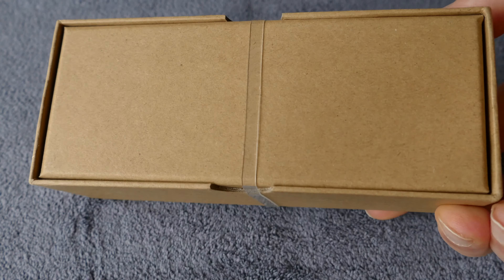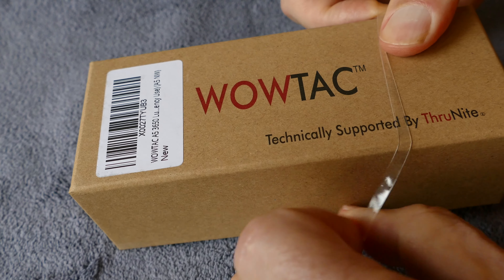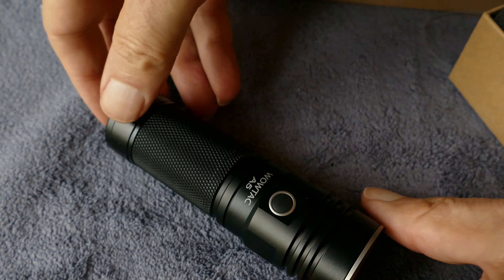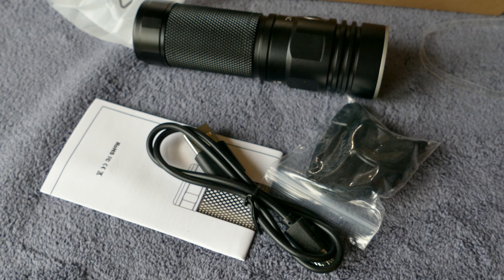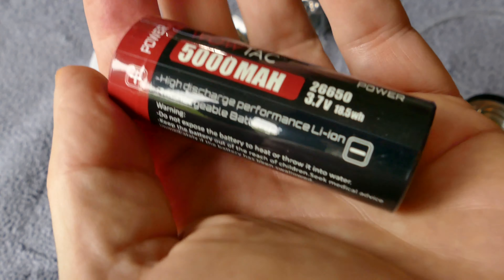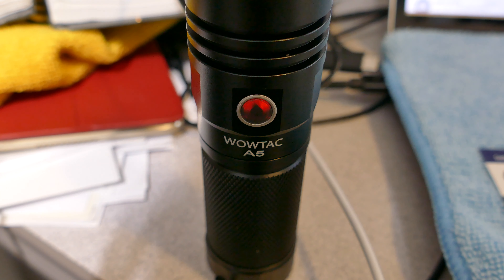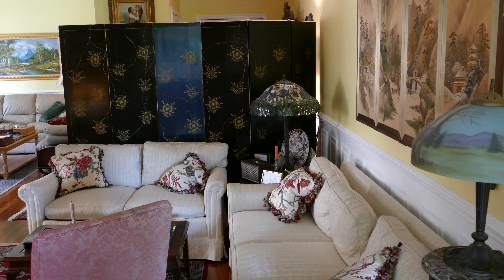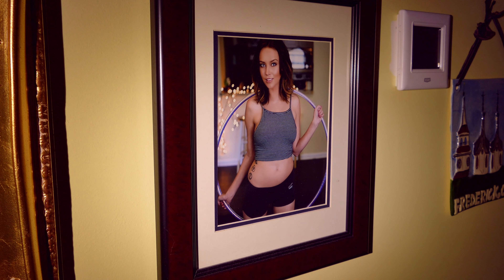WOWTAC A5 3650 Lumens Rechargeable LED Flashlight in 4k UHD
For the money this light stores a lot of power and puts out good light.

WOWTAC A5 3650 Lumens Rechargeable LED Flashlight, 5000mAh Battery Included, CREE XHP 70 LED 2A USB Fast Charging Indoor/Outdoor (Camping, Hiking, Security and Emergency Use) (A5 CW)

EXTREME OUTPUT: Powered by a CREE XHP 70 LED the A5 produces up to 3650 lumens with a beam distance of 767 ft / 234 m. Floodlight design creates a wide and balanced beam spill.
RECHARGEABLE: Powered by a rechargeable 5000mAh 26650 cell, A5 features Built-In 2A USB charging and a battery level indicator so you know when it's time to top up. ( Battery and charging cable included )
EASY TO USE - One side button switch design provides easy one hand operation to cycle through brightness levels, and single click for the light on/off so you have complete control of the output, excellent for law enforcement and security officers.
MODES FOR EVERY SITUATION: Intelligent Firefly/ Low / Medium/ High / Turbo /Strobe light modes, makes the A5 perfect for any situation. Double click to turn to Turbo from any mode.
COMPACT AND LIGHTWEIGHT: 7.5 oz / 212 grams and 4.5 inch / 11.5 cm long, easily fits in the palm of your hand, makes it an all around flashlight for home, travel, and the great outdoors.